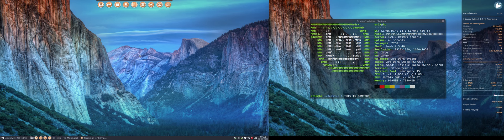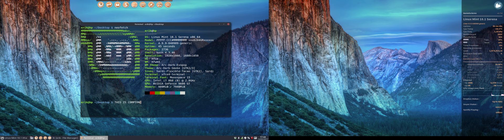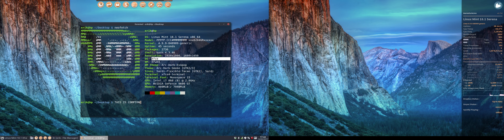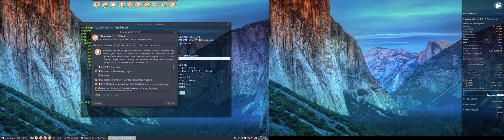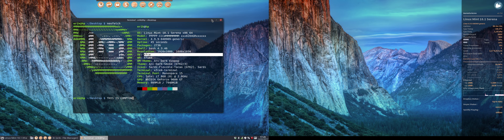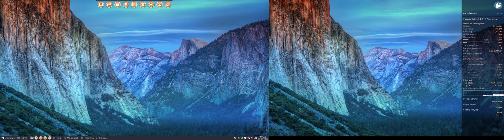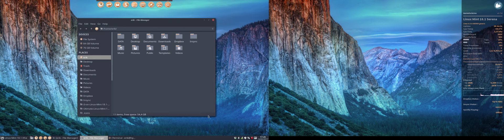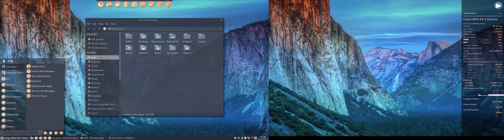Linux Mint 18.1 xfce - compton example - settings imported from mate/i3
make an autostart to make compton active on boot - type "compton --config /home/'login'/.config/compton.conf"
Complete tutorial series to finetune your mate system.
This video is part of a tutorial A step by step guide how to install Linux Mint 18.1 Mate and how to tune it the way you want it.